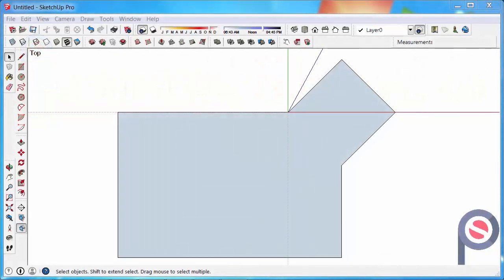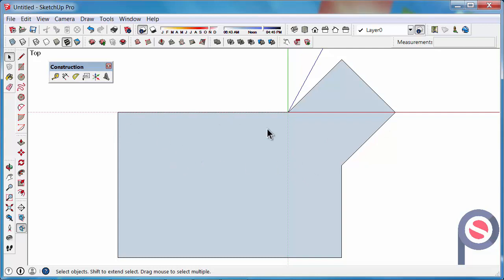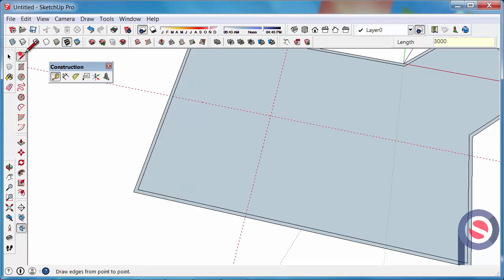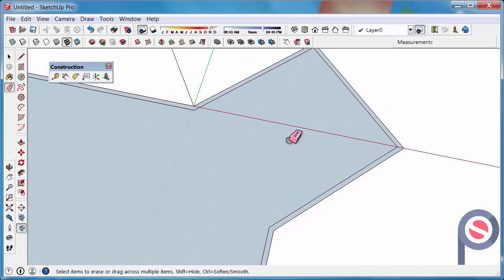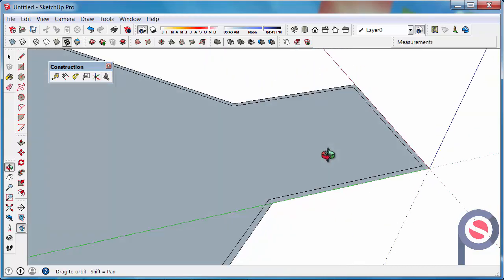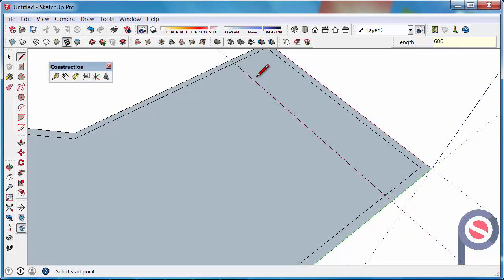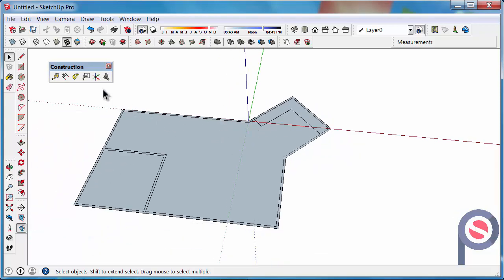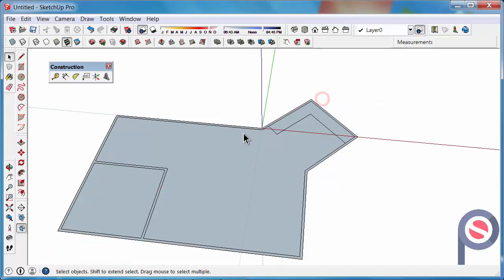SketchUp - How to use the Axis Tool